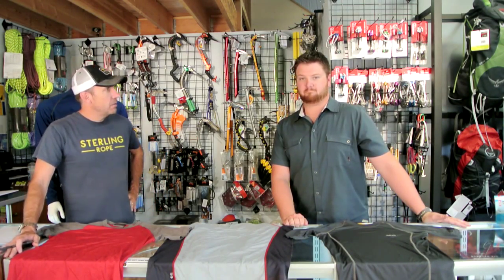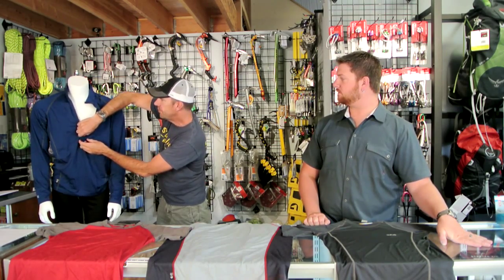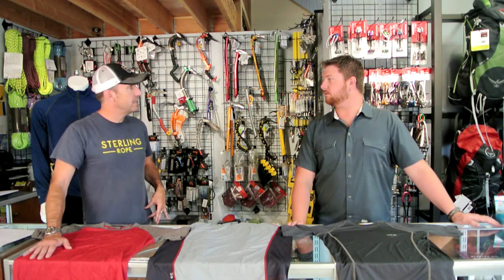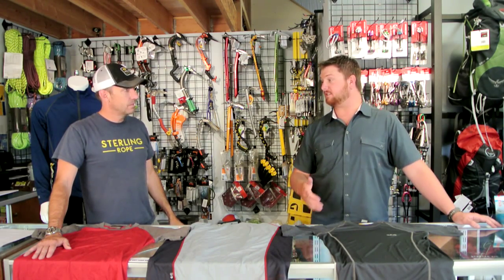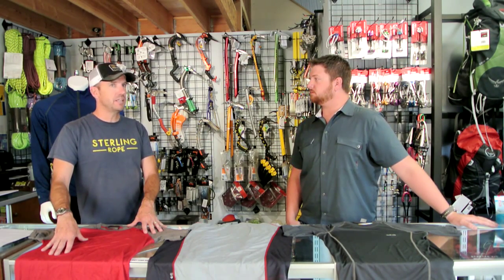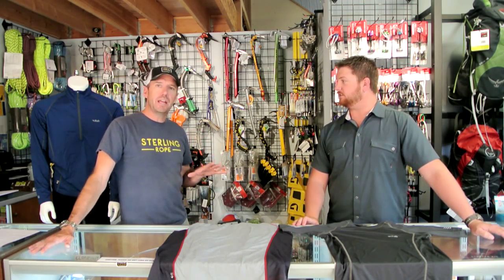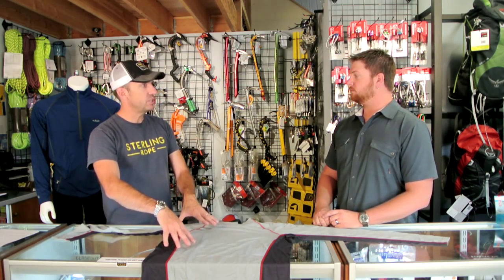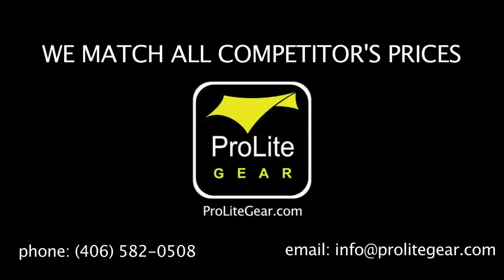Baselayer Buying Guide / State of the Market 2013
Let us know if you would like to see more Buying Guide / State of the Market videos.